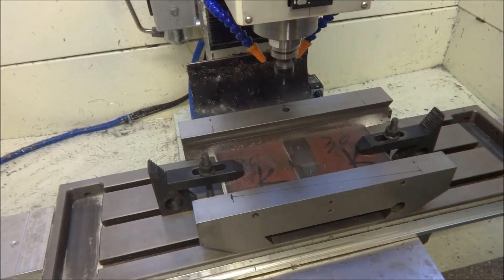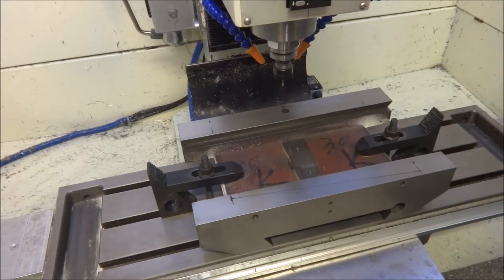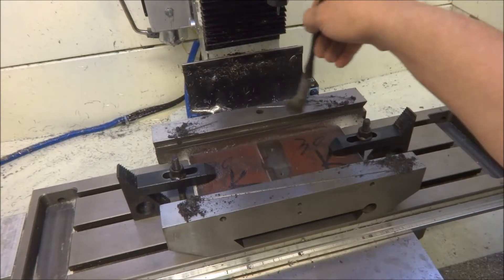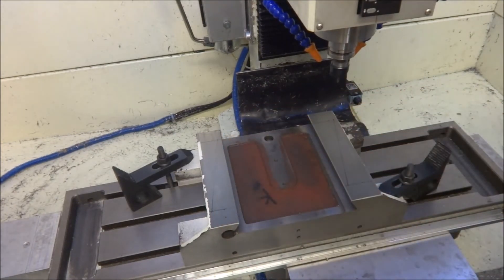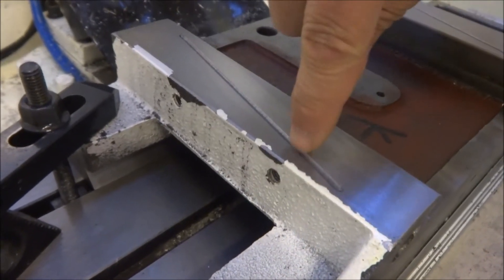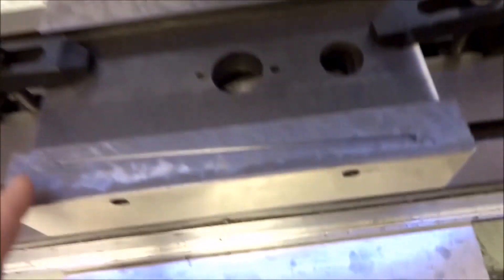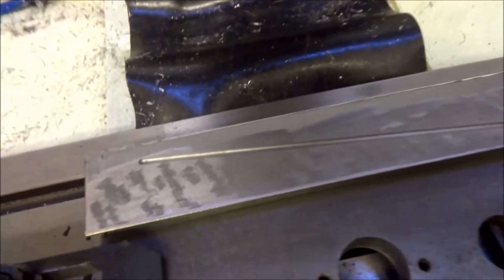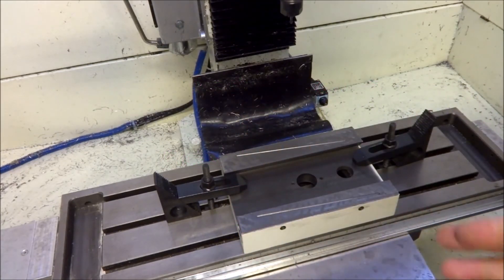PM727 One Shot oiler grooves Redux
Just about to wrap up the machining I had promised Chad. The last step is to machine grooves in his saddle for a One Shot Oiler. A little easier on the PM727 a lot more room to work with. enjoy!

Or At Amazon with Stand